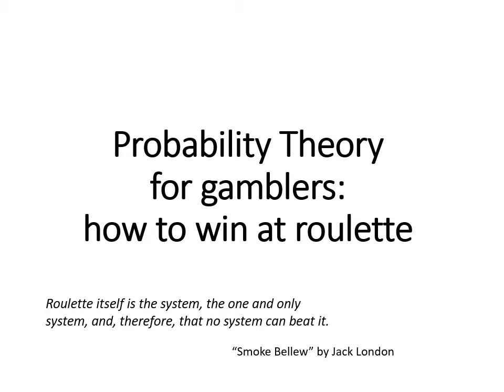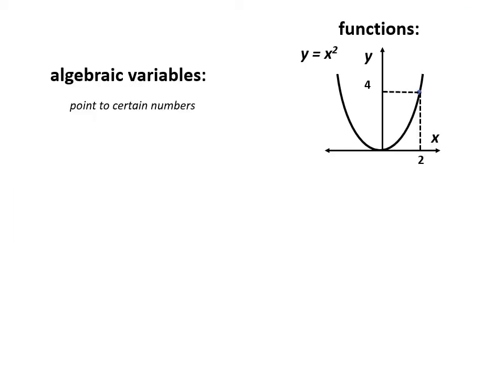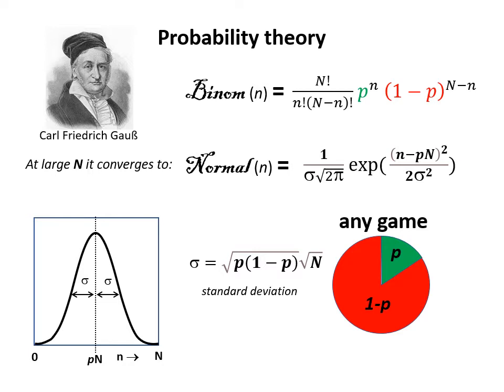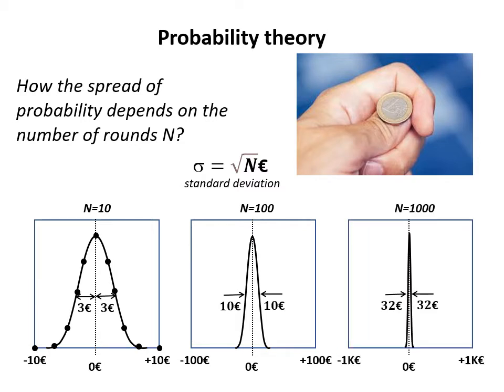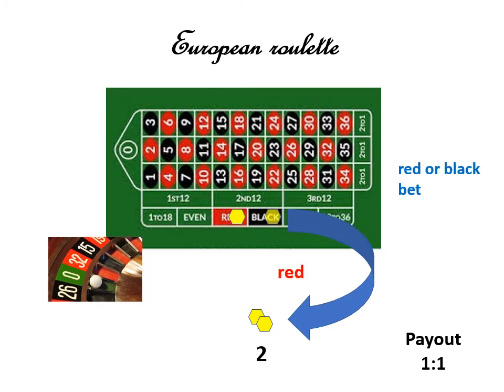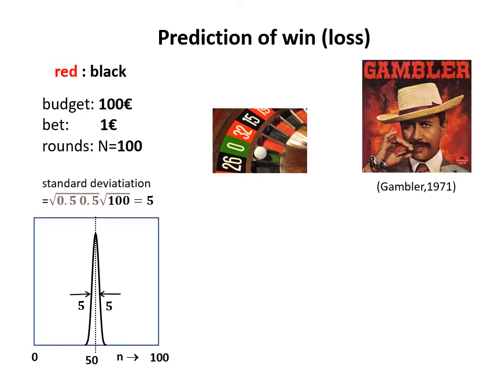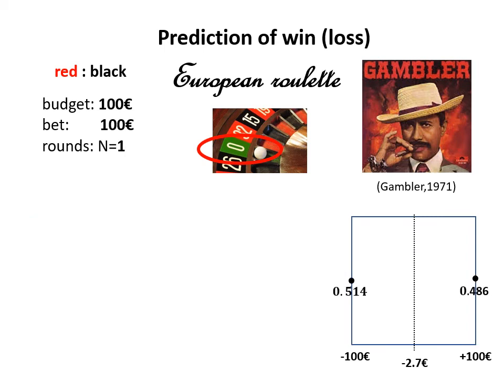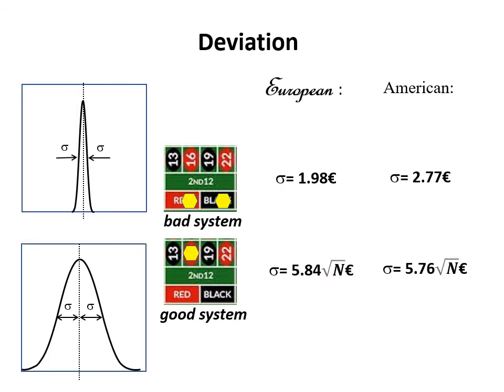Probability Theory for gamblers: how to win at roulette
One of the Jack London's heroes mentioned that “Roulette itself is the system, the one and only system, and, therefore, that no system can beat it”. In this lecture, we are going to check whether it is true; should we gamble at roulette chaotically or does it make any sense to play according some system.